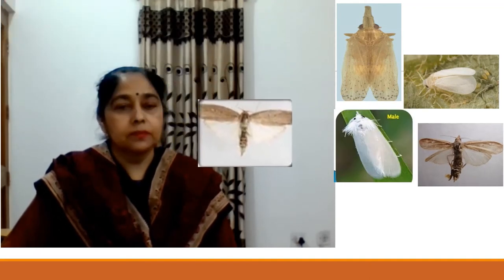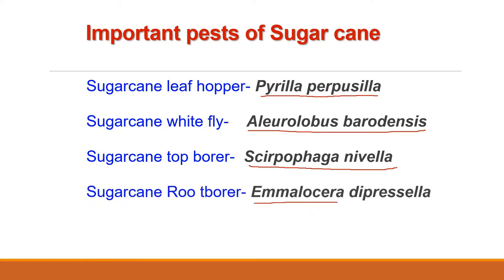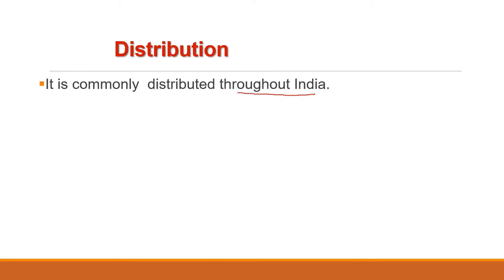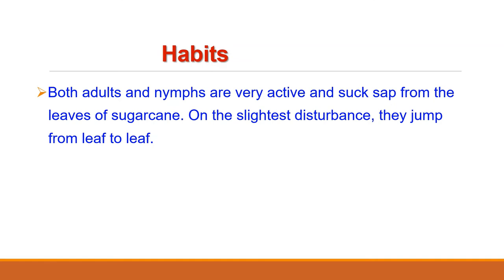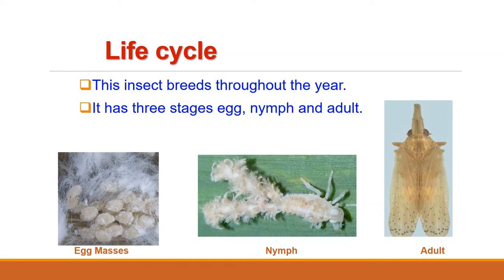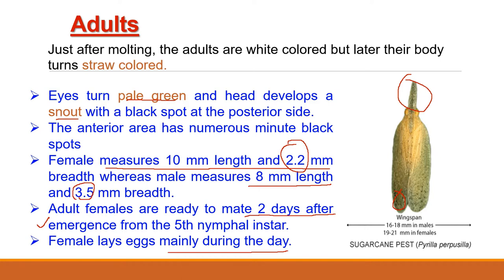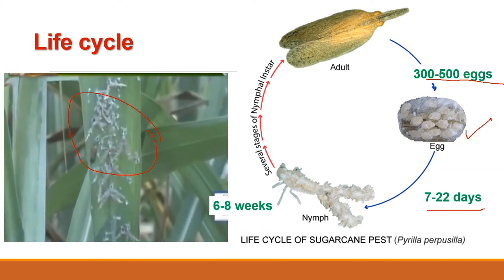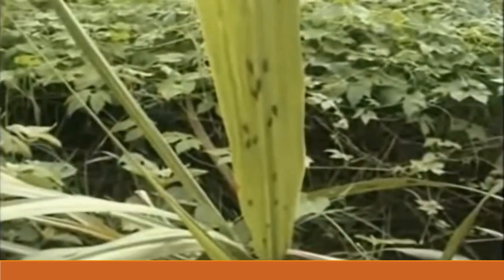Pests of Sugarcane